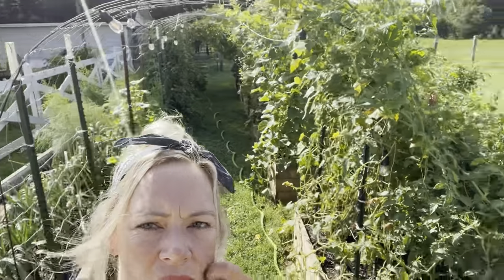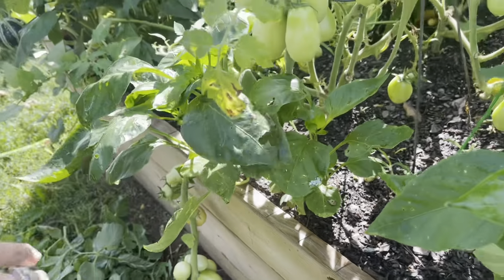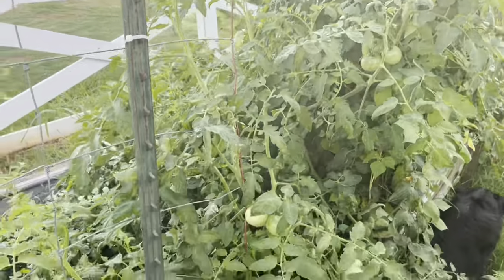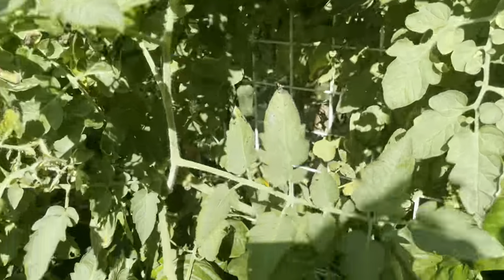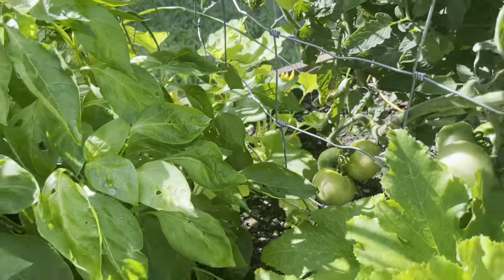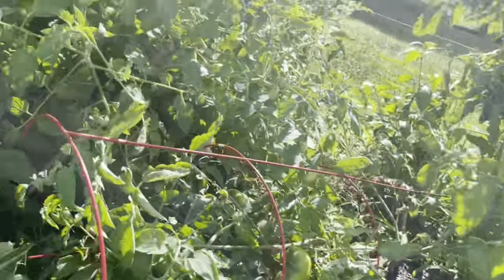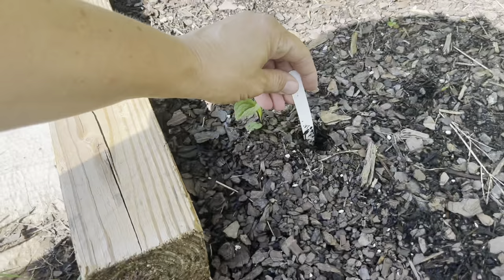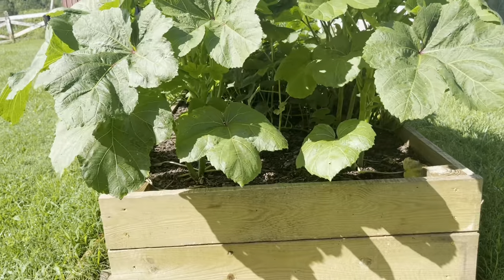SUMMER GARDEN TOUR 2021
Take a walk through the garden with me to see the growth so far!